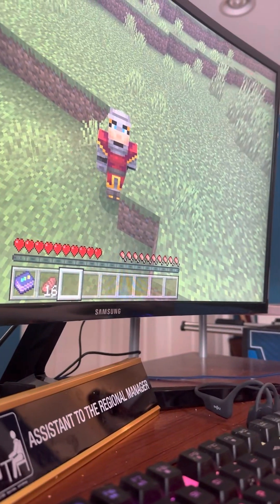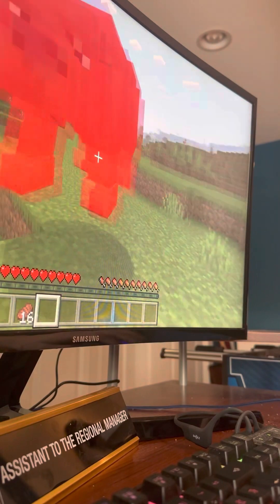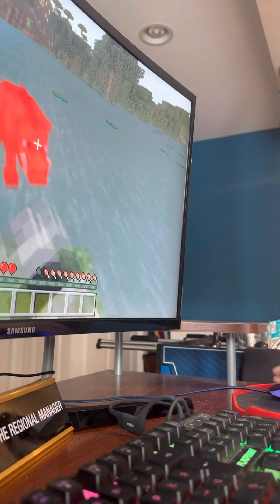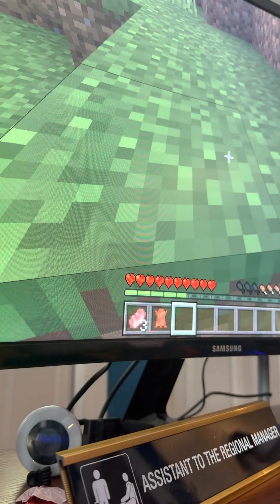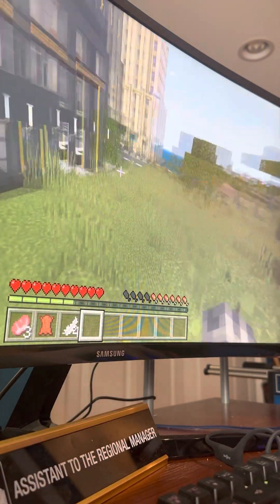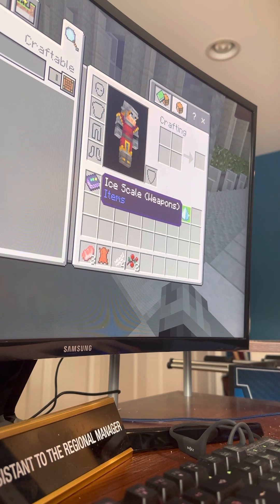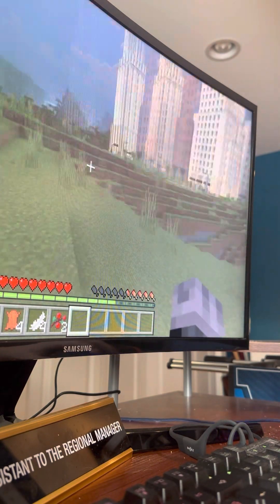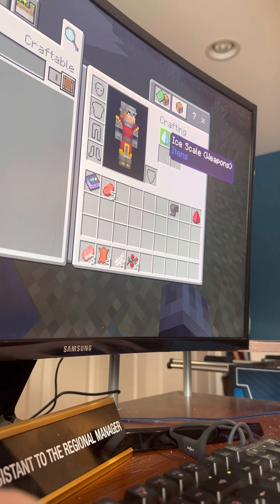Minecraft episode 2! Like and subscribe